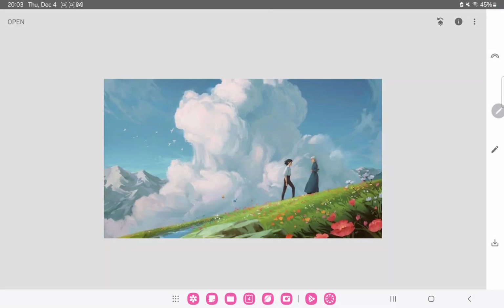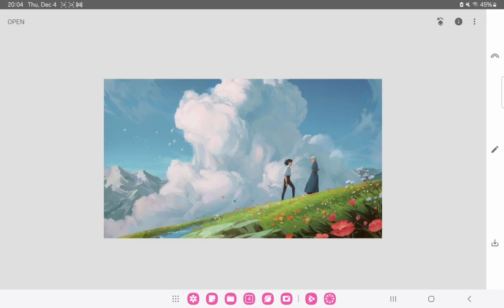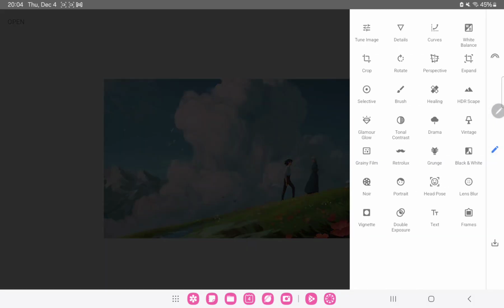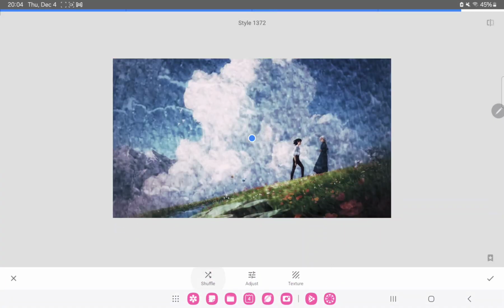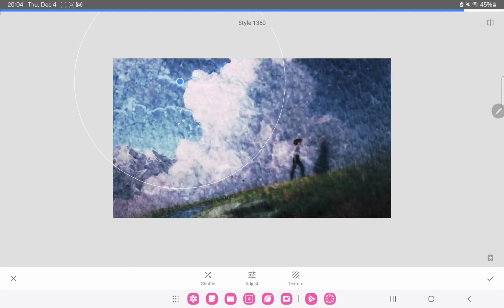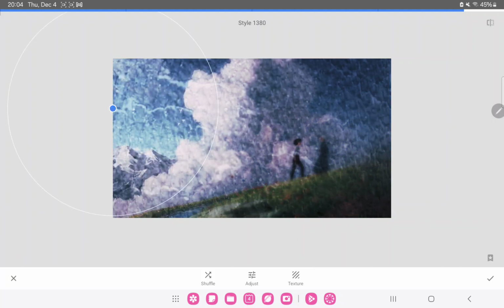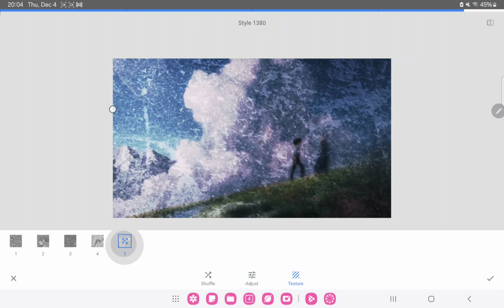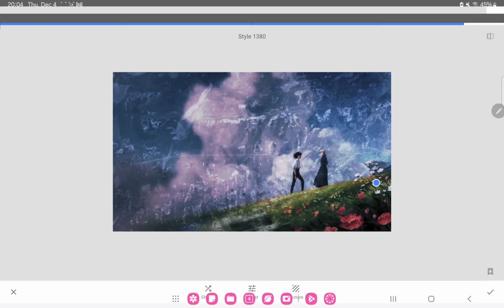How to add grunge effects on Snapseed?